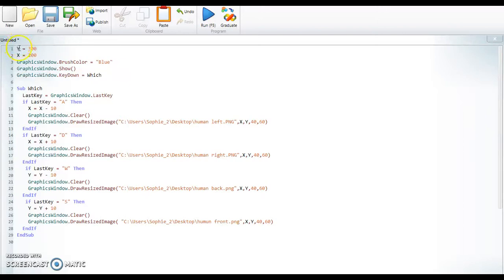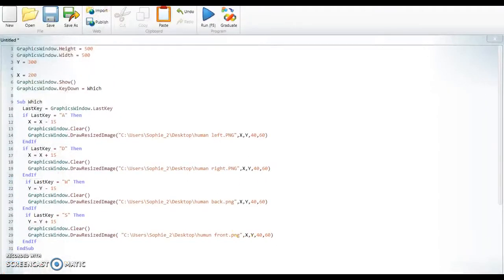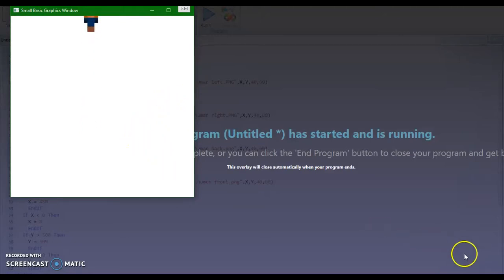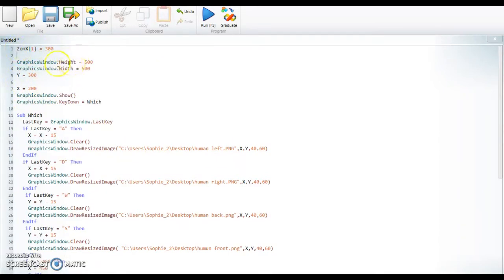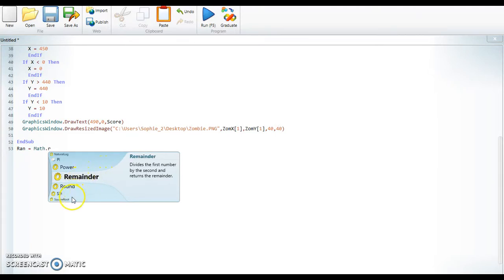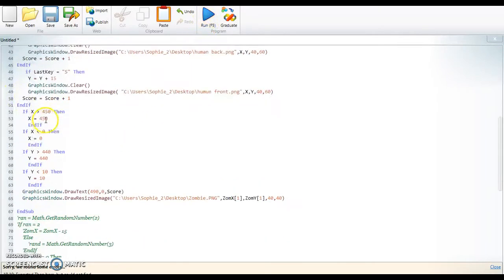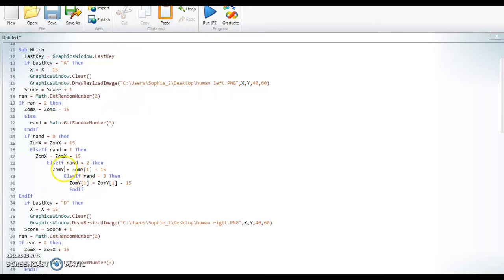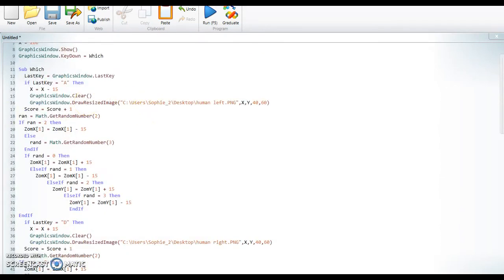SmallBasic| Advanded game #2